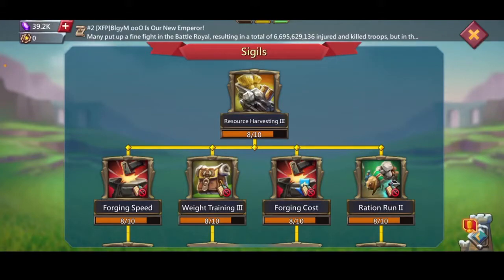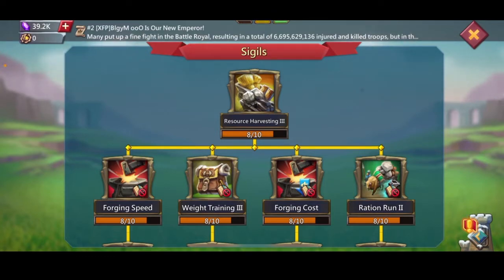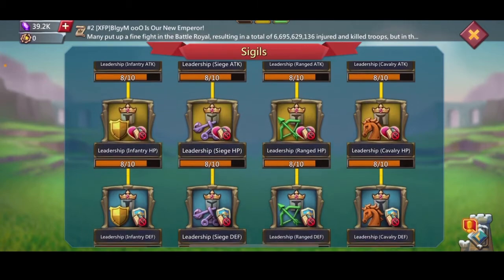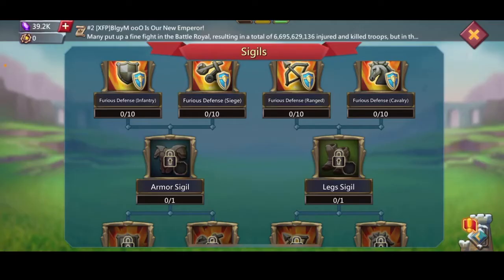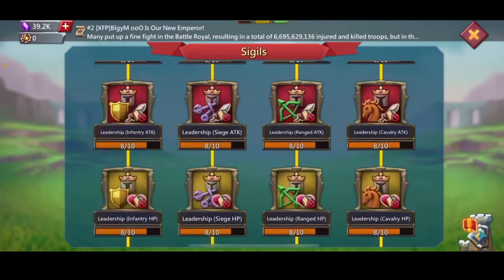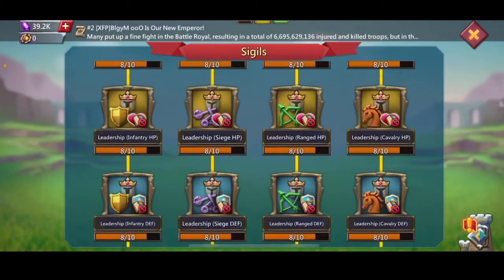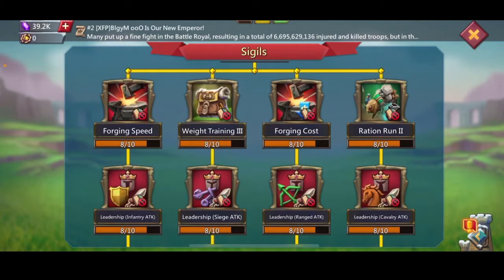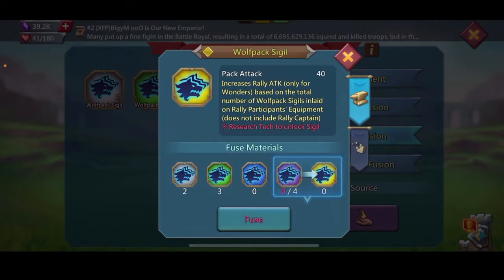Lords Mobile Sigils (Explained)